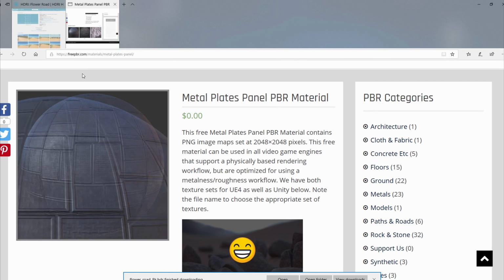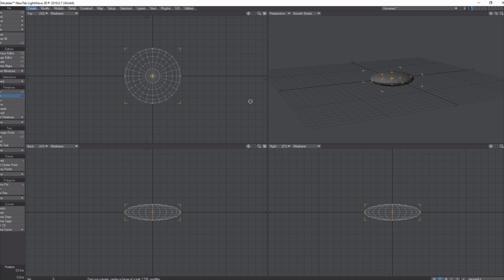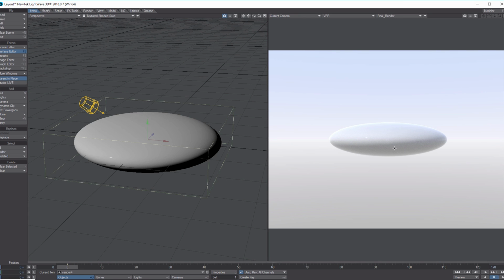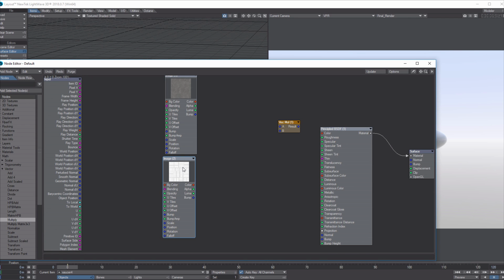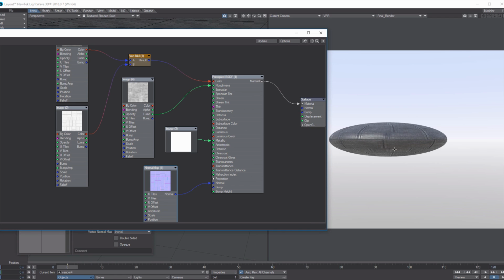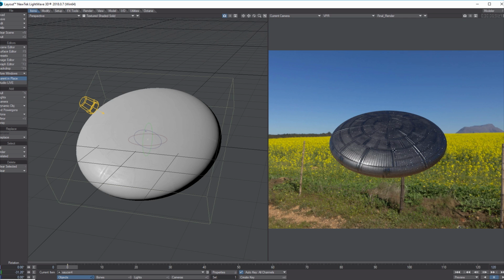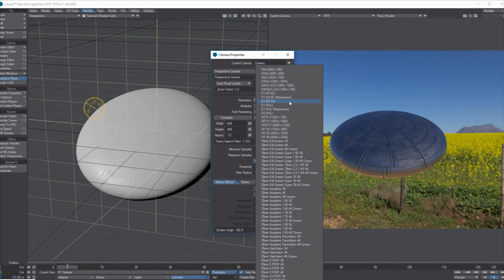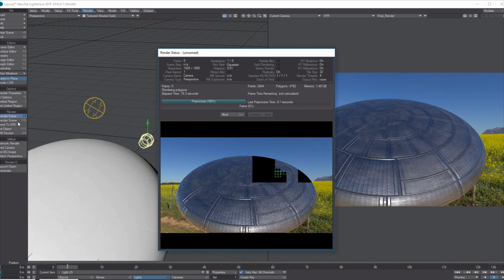Basic PBR Rendering in Lightwave 2018 / Flying Saucer - UFO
In this tutorial, we show you how to add PBR materials to your 3D model and render it. For this tutorial you will need to download your maps from FreePBR.com and you backdrop image from HDRI Haven. Although we show how to do this using LightWave 2018, the same basic concepts apply to other 3D software programs.

Take care and have a happy new year.